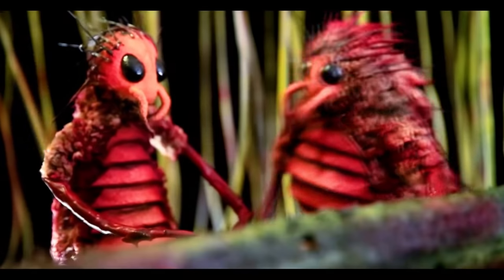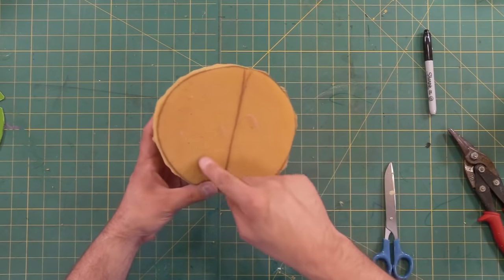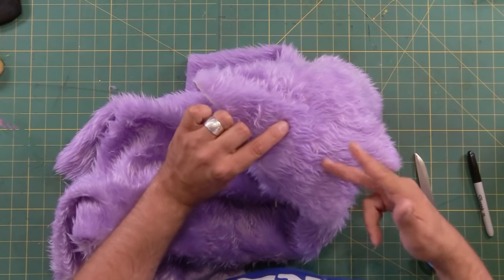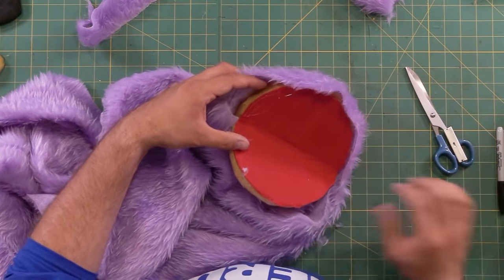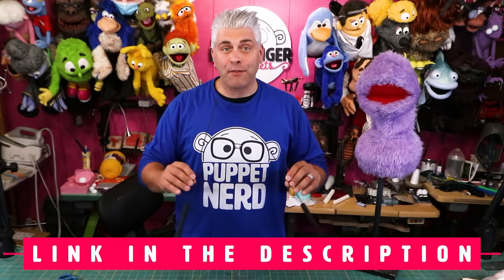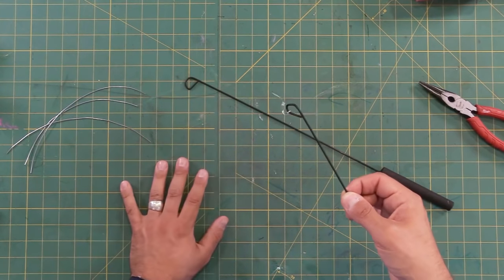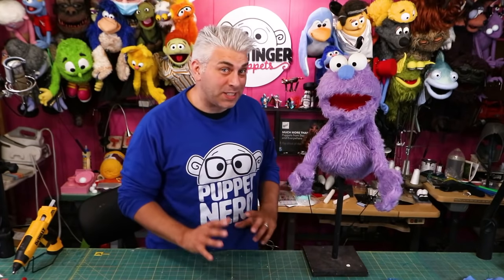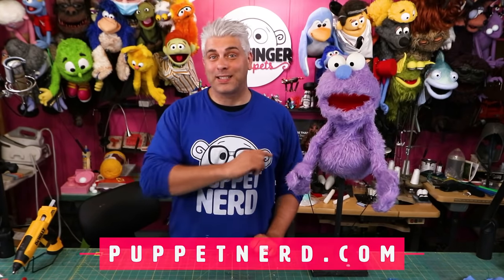NO SEW Puppet Build - Easy to Follow - Make a Puppet Easy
This video is a full DIY puppet build that does not require any sewing. ￼

Cube & Rectangular
Foam Type: Dry Fast (2.15 lb)
Firmness: Medium
Length: 24 inches
Width: 48 inches
Height: 1 inch

Vlog Camera- Canon 80D:

Wide angle lens- Canon EF-S 10-22mm:

Favorite lens: Canon 50mm 1.2:

Mid Range Lens- Canon 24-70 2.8:

Main Mic- Rode VideoMicPro:

Backup Mic:

The BEST Tripod:

Time-lapse and POV Camera- GOPRO Hero5 Black:

Recommended Camera starter kit: